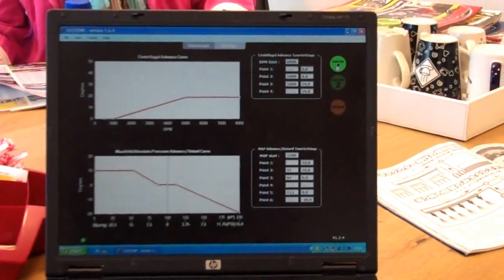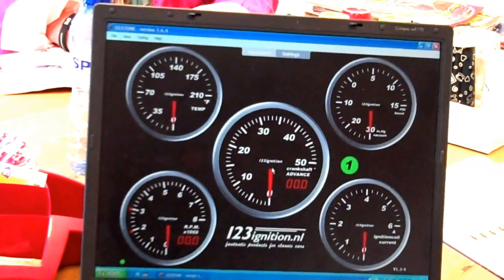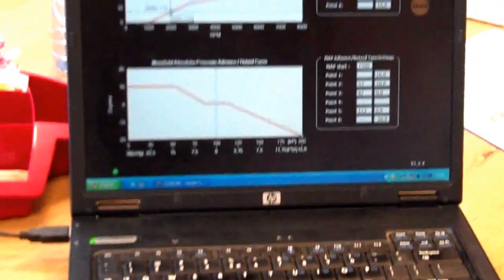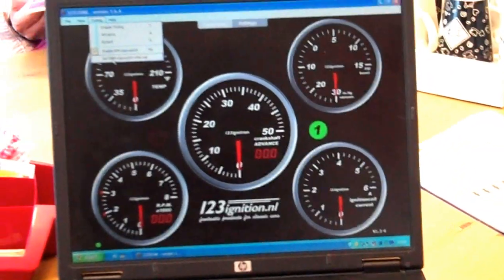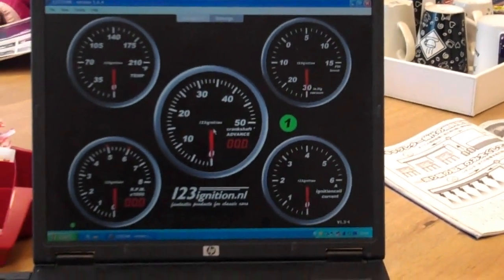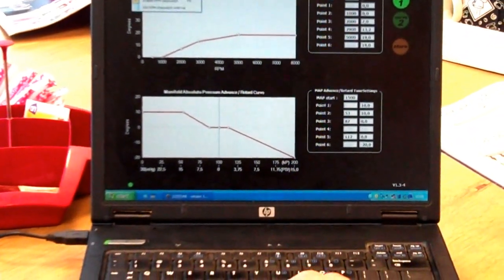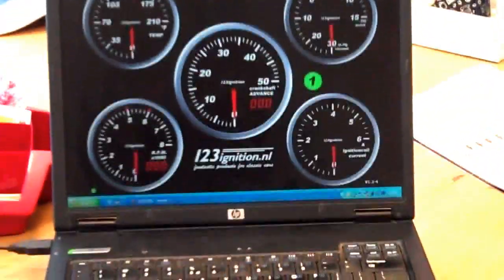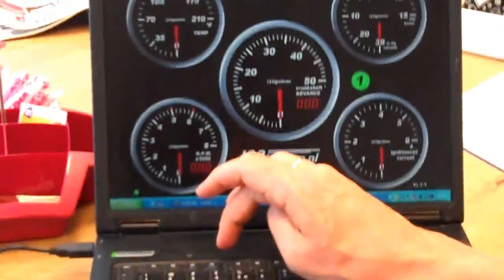Lesson 123 Tune 3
あまりに自由に設定できるので困ってしまう１２３　TUNE

どうやってより理想的な点火タイミングを見つけるのか

そのヒントです

RPMストップウォッチ
メーター上の赤いドットの間の移動時間を計測しベストな進角をみつけることが可能です。

T=チューニングモード
A=アドバンス　一押しで０．１度進角します
R=リタード　　一押しで０．１度遅角します